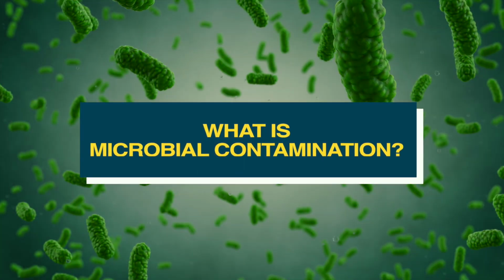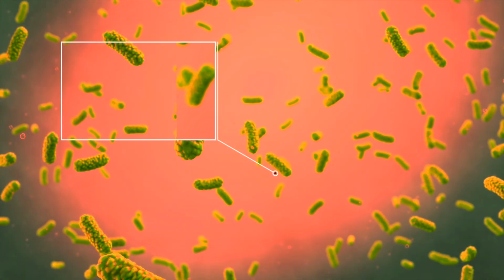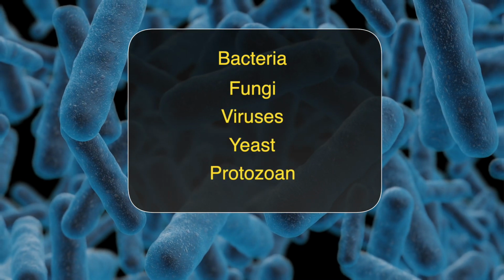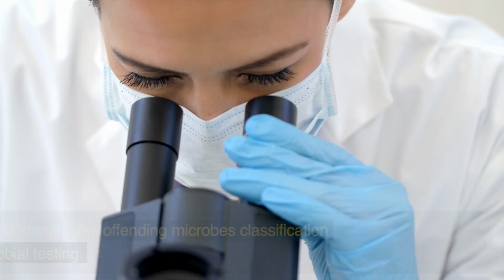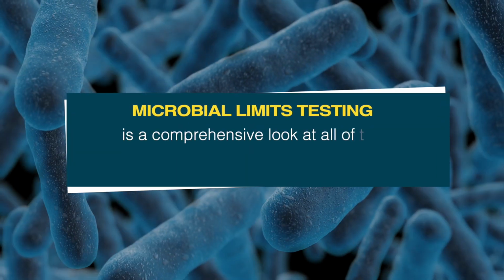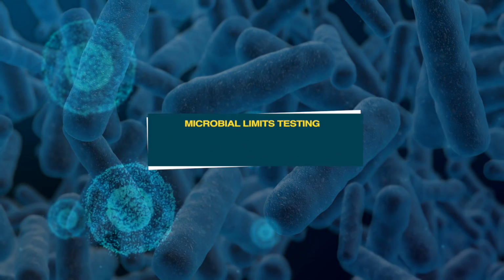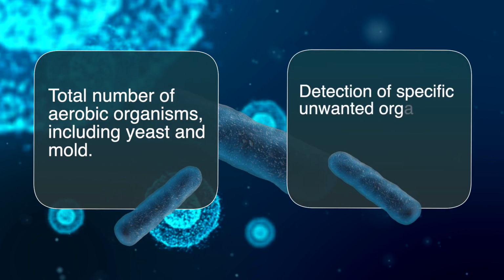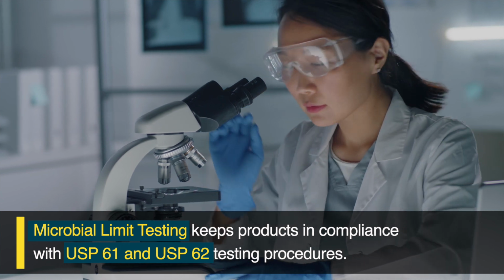​​Staying Government Compliant Through Microbial Contamination Testing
Microbial contamination is when unwanted microbes are found in a material. These tiny intruders include bacteria, fungi, viruses, yeasts, and protozoans.

If you want to stay government compliant in your labs and cleanrooms, it's extremely important to engage in microbiological testing regularly.

Watch this video to learn more about staying government compliant through microbial contamination testing.